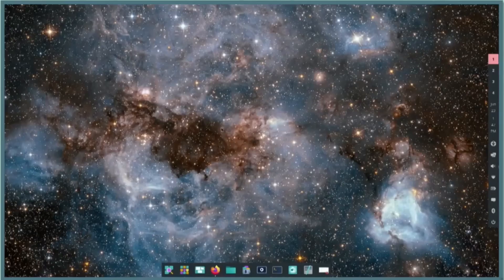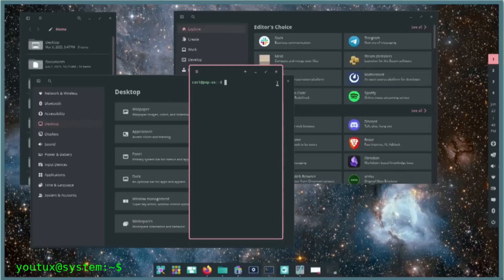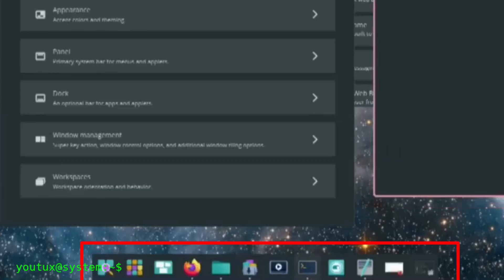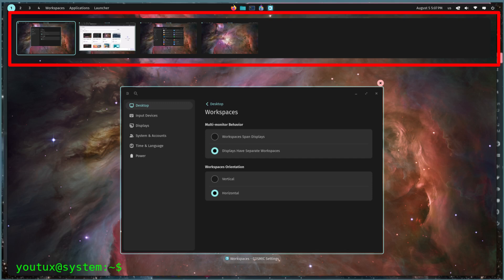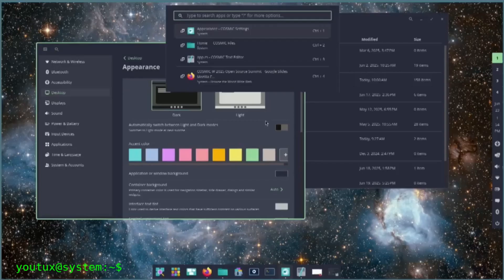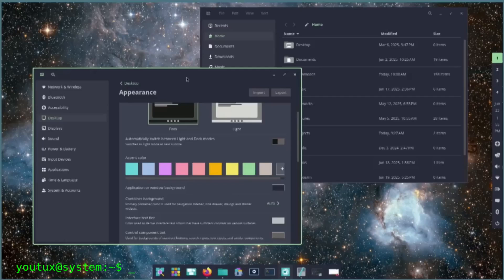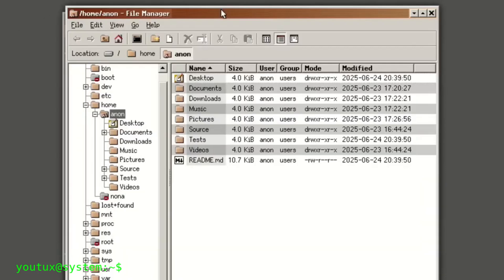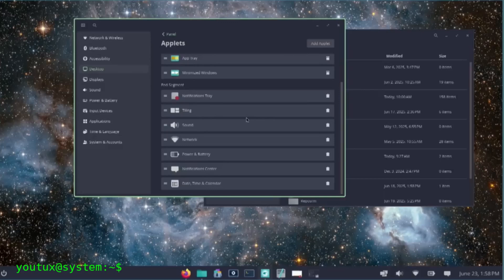Is COSMIC DESKTOP a Real Innovation or just a Cosmetic Update?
COSMIC Desktop: Revolutionary innovation or just GNOME with a cyberpunk skin? I dive deep into why this hyped Linux desktop environment might be all style and no substance. From poor usability choices to visual chaos, here's my unfiltered take on what everyone's afraid to criticize.